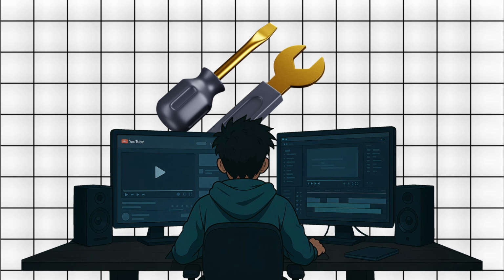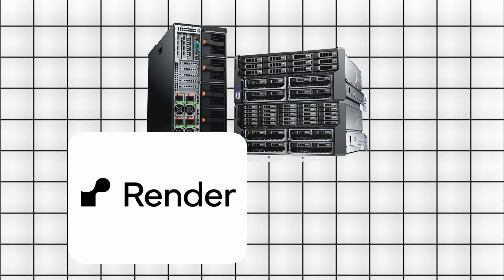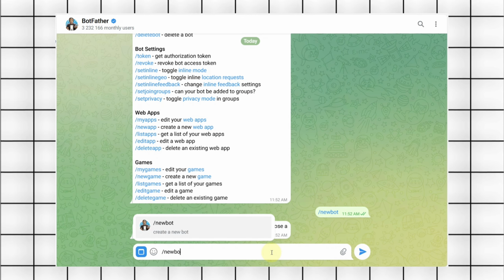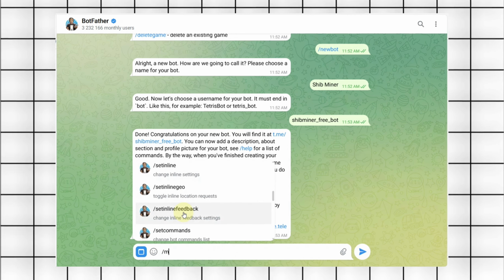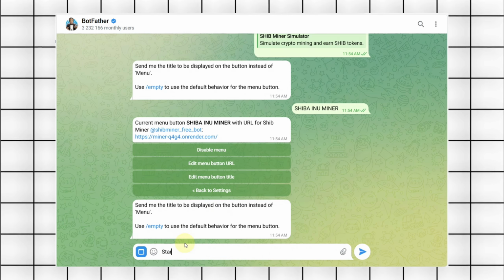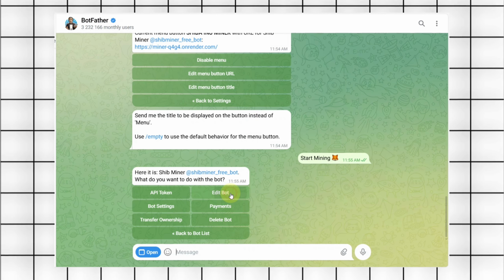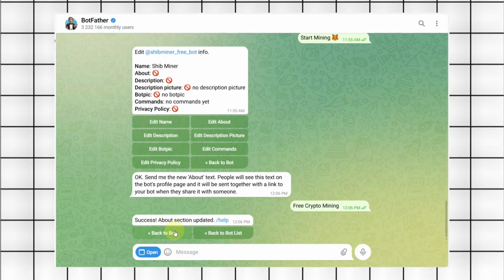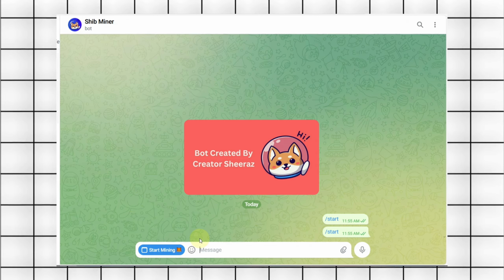Make a Telegram Crypto Mining Bot with Ads | Full Tutorial | Free Hosting + Setup Guide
In this video, I’ll show you how to create a crypto mining Telegram bot with ads step by step. We’ll take the Shiba Inu Miner web app and convert it into a working Telegram bot.

You’ll learn how to:

Set up your bot with BotFather
Link your website and add custom menu buttons
Host the bot for free on Render or Vercel
Customize bot profile picture, banner, and description
Make your bot ready for users to start mining

This tutorial is perfect if you want to build a crypto bot, monetize with ads, or start your own Telegram mining project.

👉 More premium bots with TON Wallet integration and custom task features are coming soon (If requested).

The tools, scripts, apps, and methods demonstrated here are shown only for learning and testing purposes. I do not guarantee any earnings, results, or outcomes. Use any software, code, or strategy at your own risk.

The creator of this content is not responsible for any direct, indirect, or incidental loss or damage arising from the use or misuse of the information shared in this video.